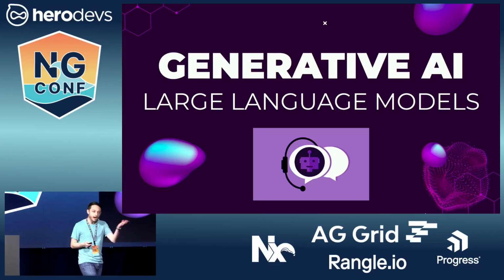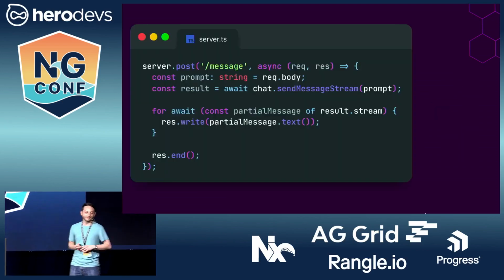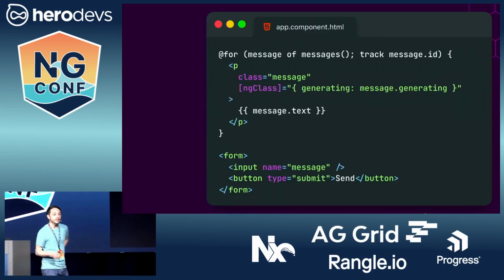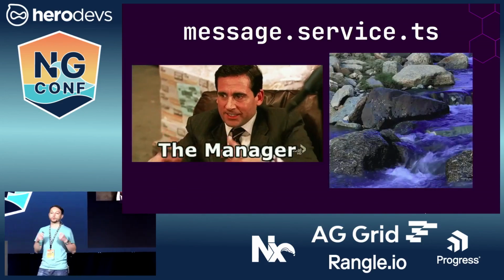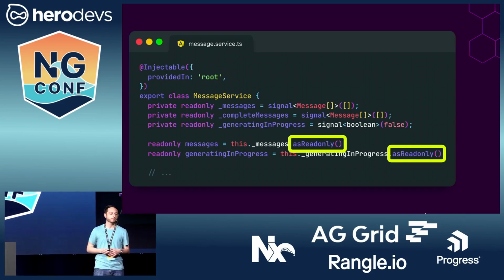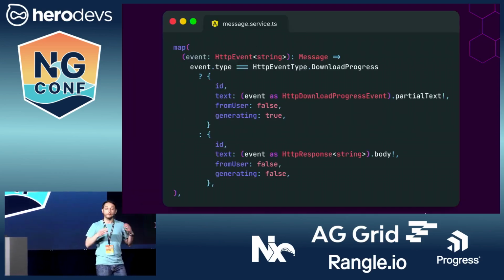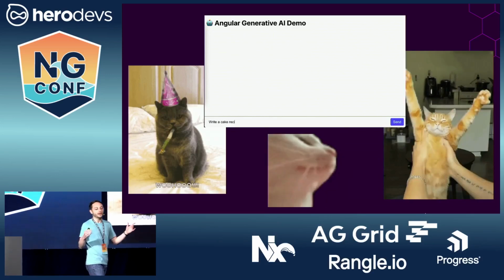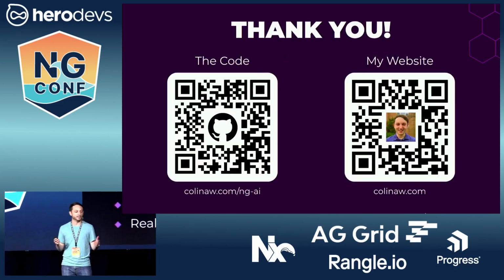How to Create Modern AI Chatbot Experiences in Angular | Colin Williams | ng-conf 2024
Dive into the world of real-time LLM data streaming with RxJS and Signals in "Elevating Angular Apps with Chat Generative AI," a "Lightning Talk" from ng-conf 2024!

0:00 Intro
0:15 Modern AI Chatbot Experiences
0:56 Demo
1:08 Google Gemini Backend
1:29 provideHttpClient(withFetch())
1:46 UI Code
2:01 Blinking Cursor
2:12 Data: Signals and RxJS
2:33 Signals for State
3:54 Sending a Message
3:05 HttpClient Config Options
3:19 RxJS filter()
3:29 RxJS map()
3:50 RxJS startWith()
4:02 Update the State
4:23 Review
4:42 Outro & QR Codes